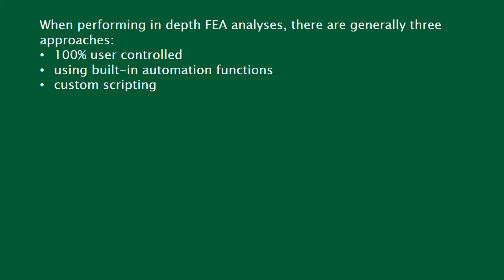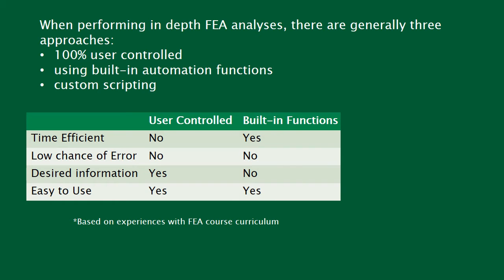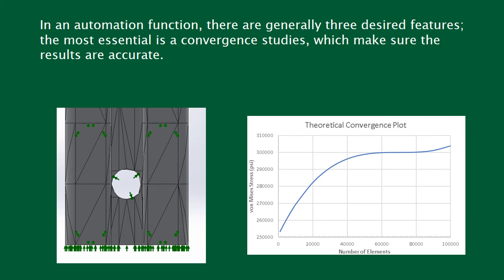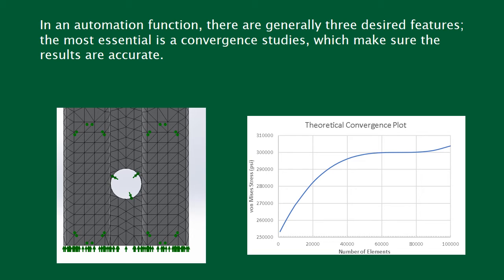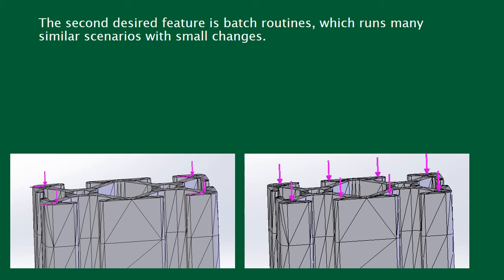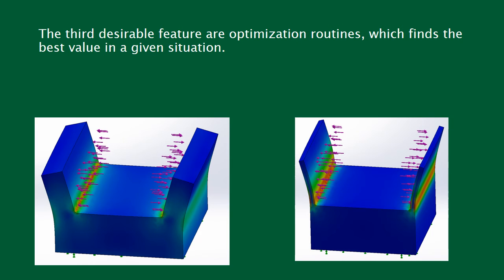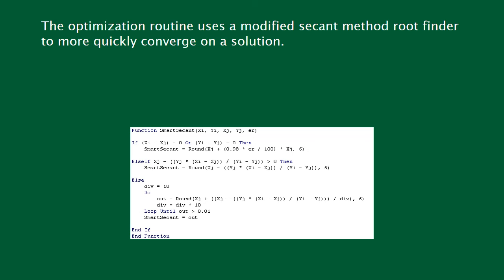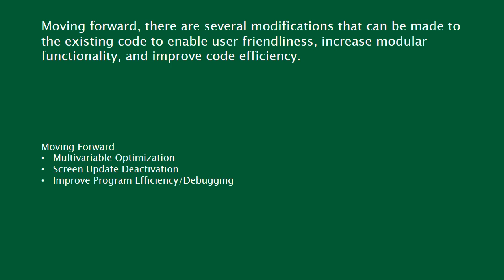Solidworks Simulation Automation Research Project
Presentation for the Eastern Michigan University Graduate Research Conference for the Improved Solidworks FEA Batch Automation and Optimization research project.